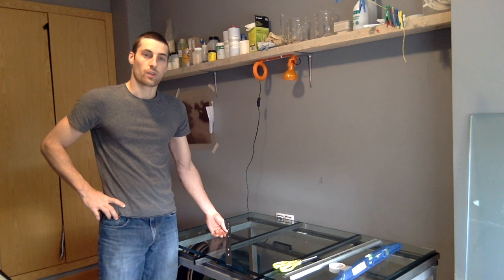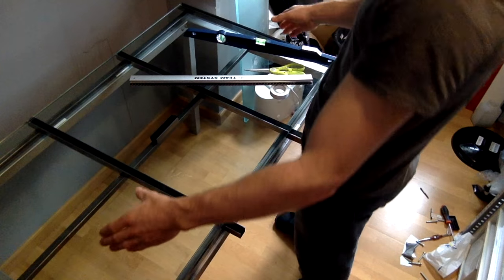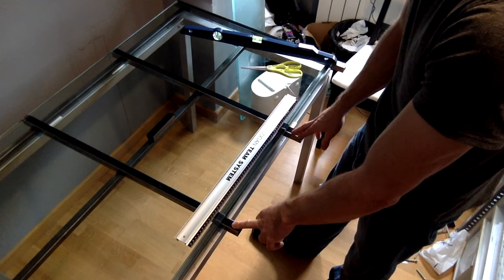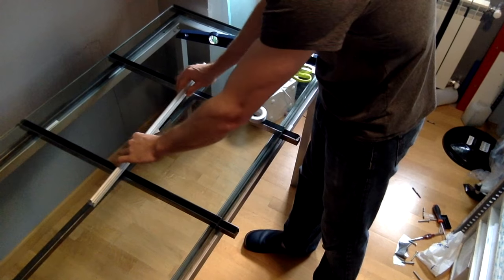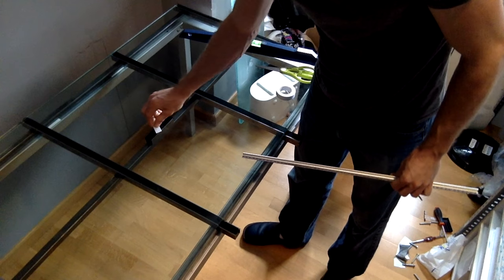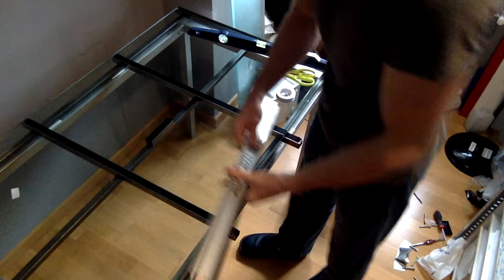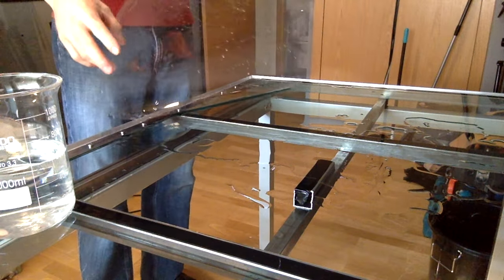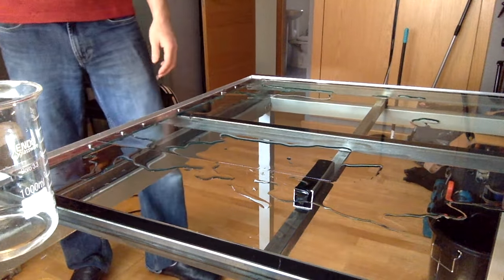Table for Carbon Transfer Printing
This video is about a table for carbon transfer printing: registering prints, pouring tissue, and coating paper.